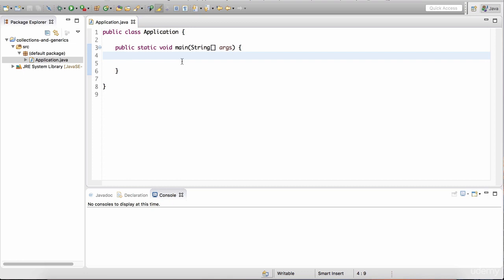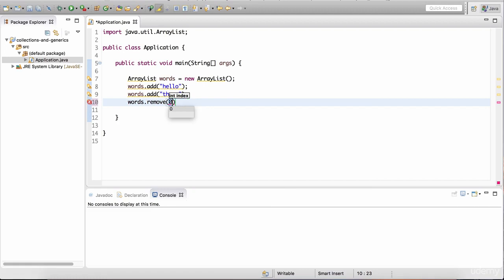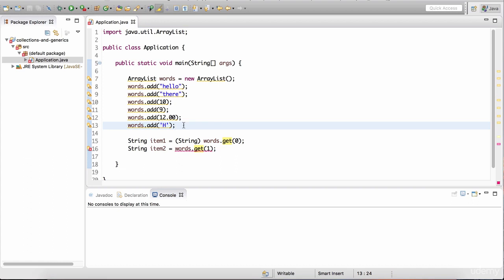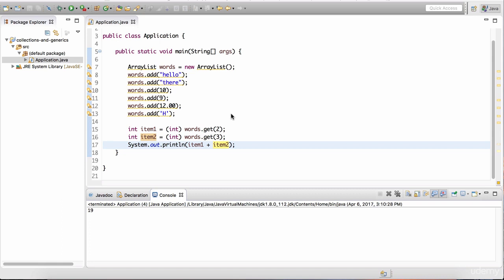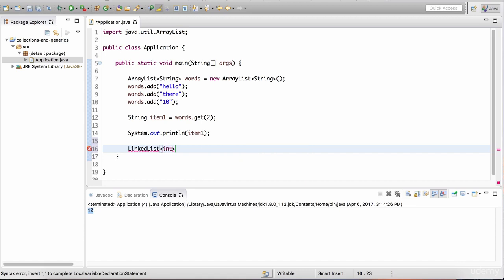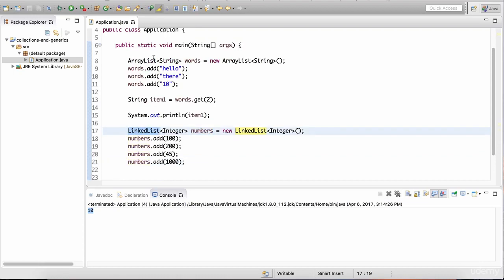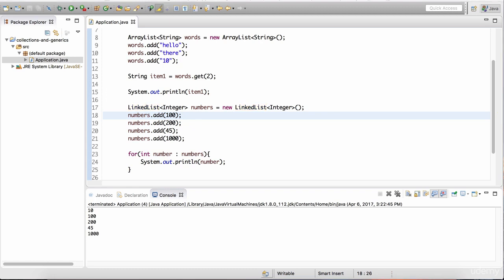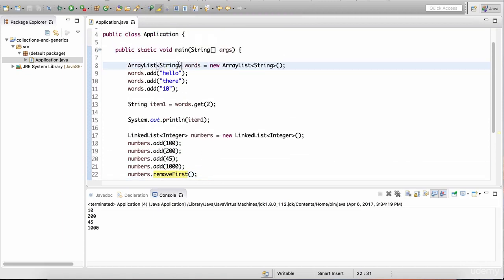30 Introduction to Collections